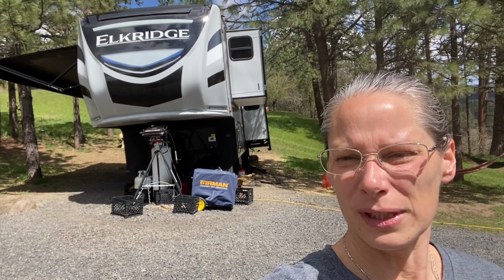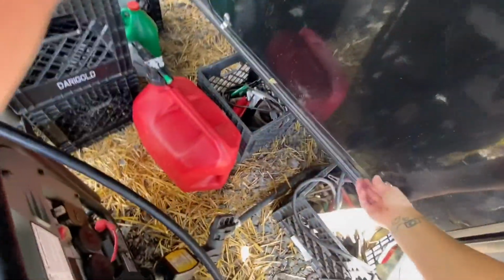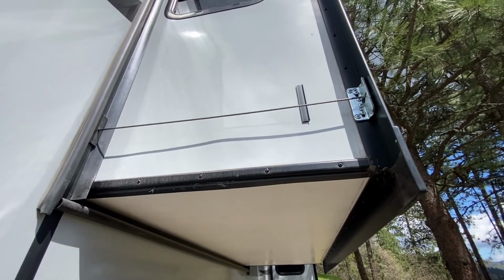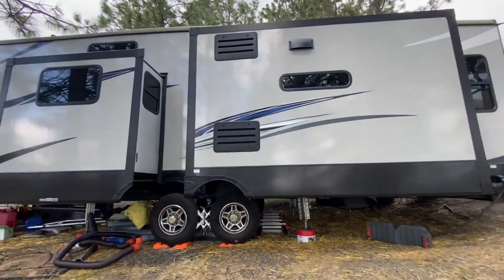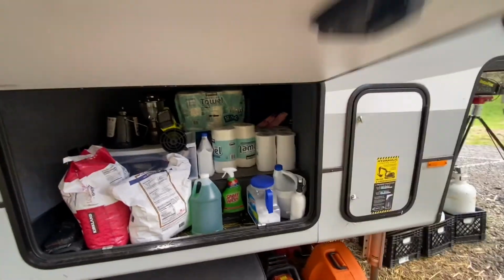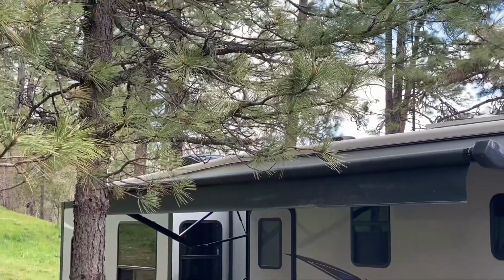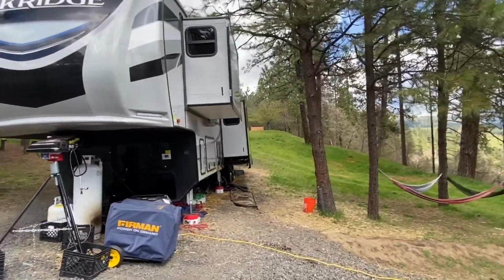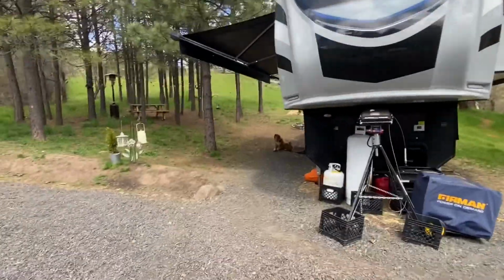Exterior tour 2021 Heartland Elkridge 38mb